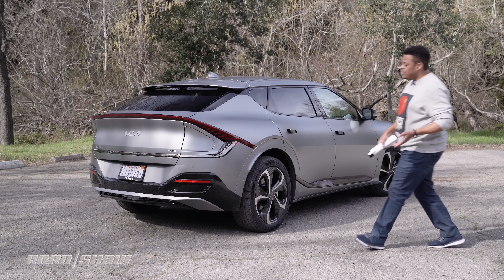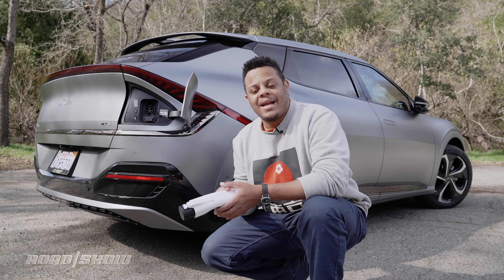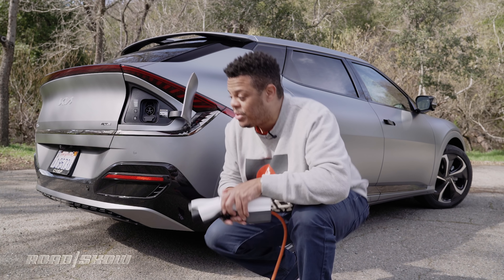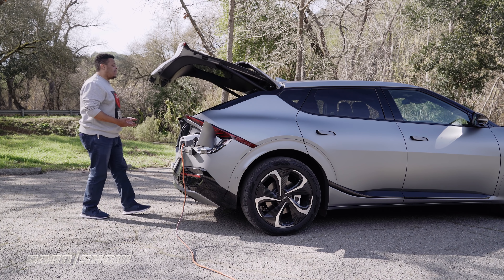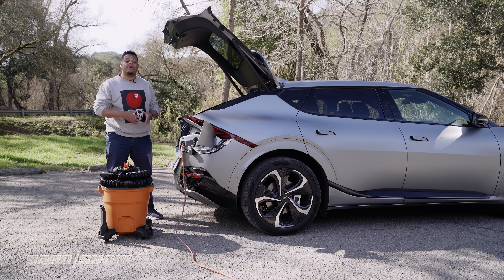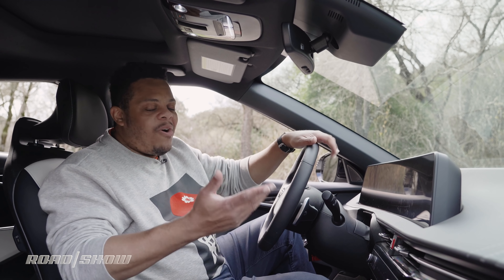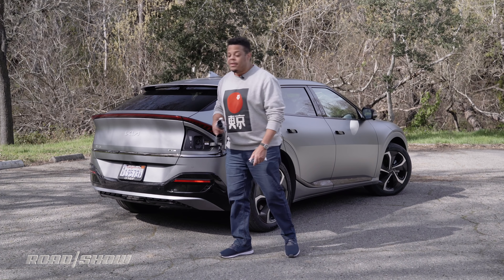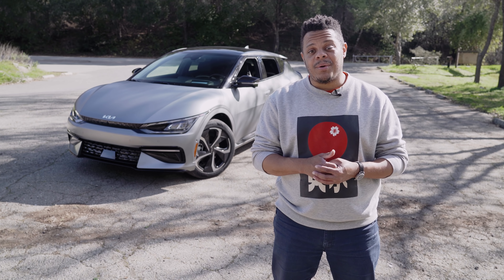2022 Kia EV6's FEATURE will save you in a power outage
We go hands-on with Vehicle-to-Load, tech that allows the new Kia EV6 and Hyundai Ioniq 5 to power gadgets, appliances and even charge homes or other EVs in an emergency.